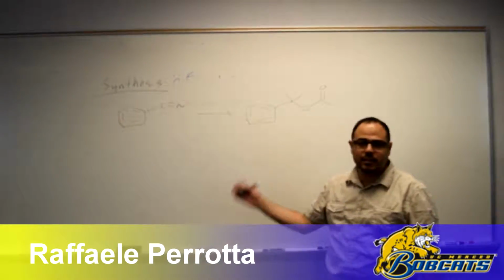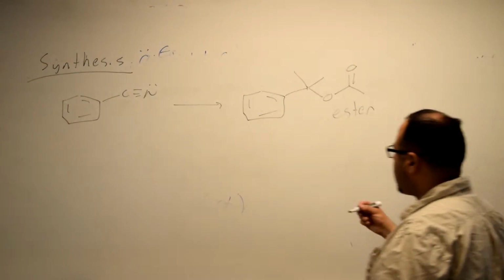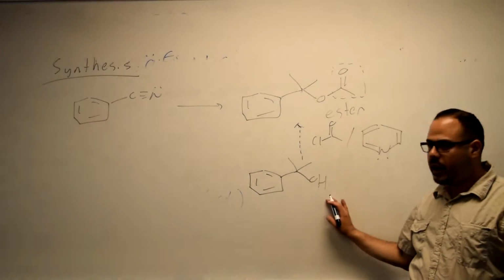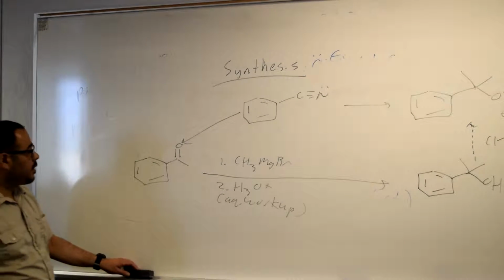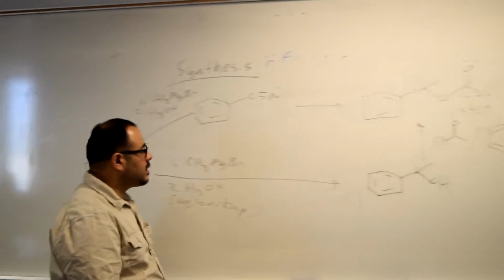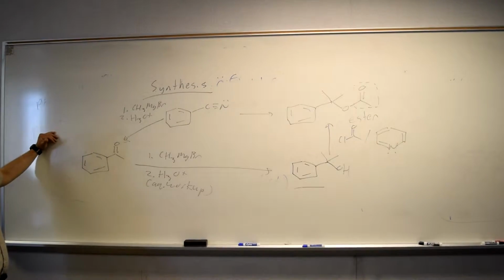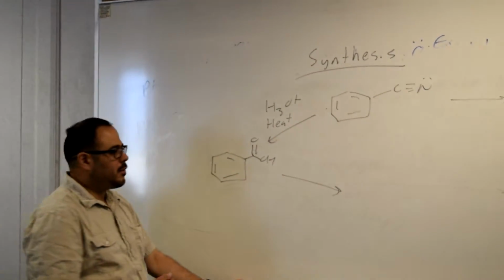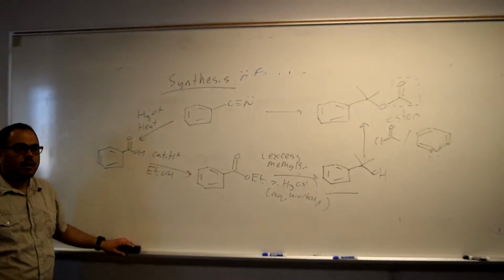UC Merced- Chem 100- Synthesis Problem (Carboxylic Acid Derivative)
Dr. Perrotta shows two ways to pull off a synthesis for carboxylic acid derivative as well as some sweet dance moves. Mostly the first part though. Video #6
Group:Sam,Laura, Claudia Marmelejo, Miran Dezoysa